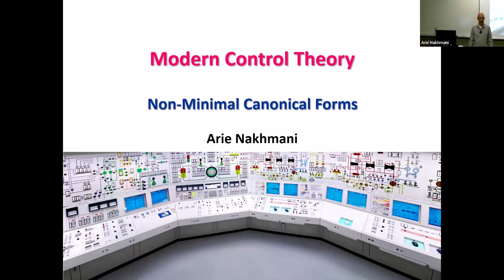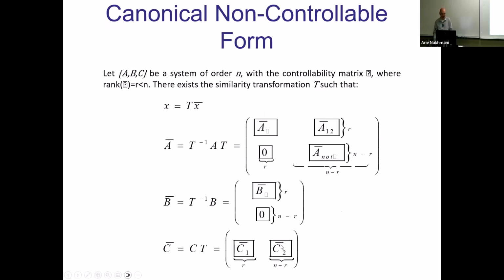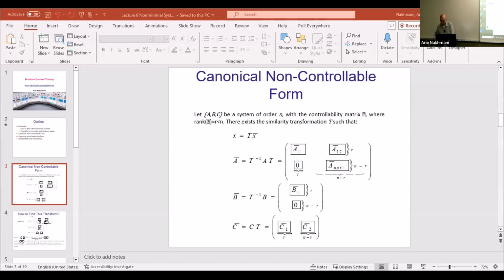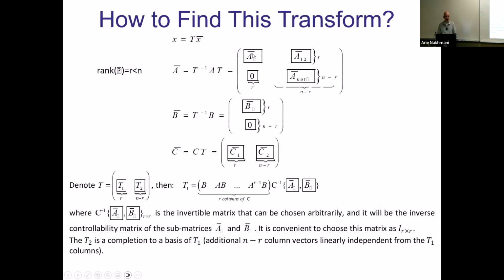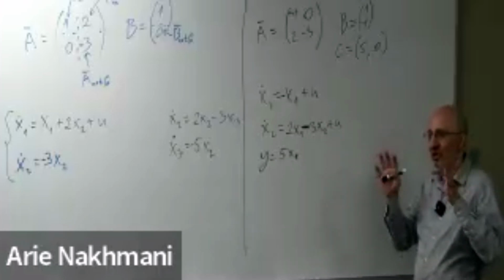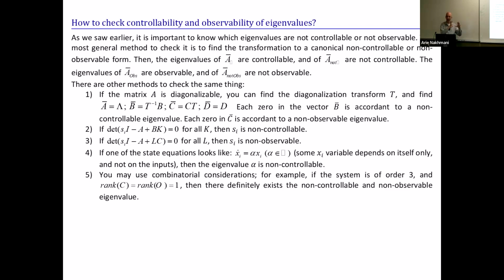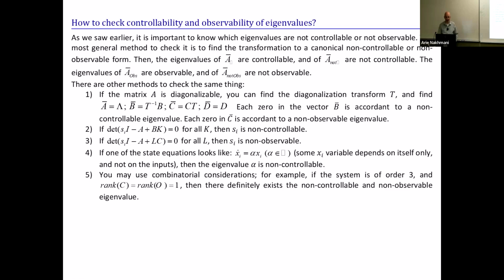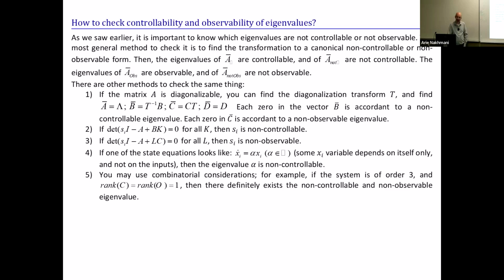Controller and Observer Design for Non-Minimal systems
Modern Control Theory lecture by Dr. Arie Nakhmani